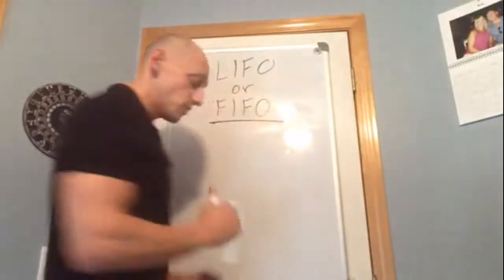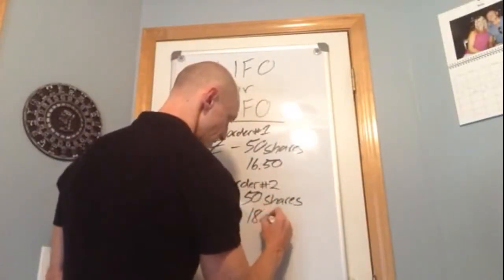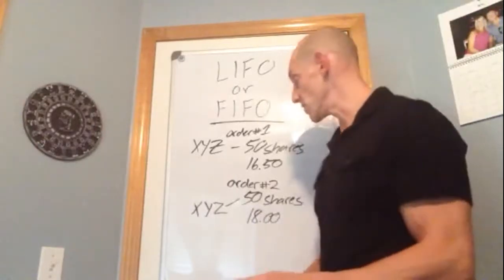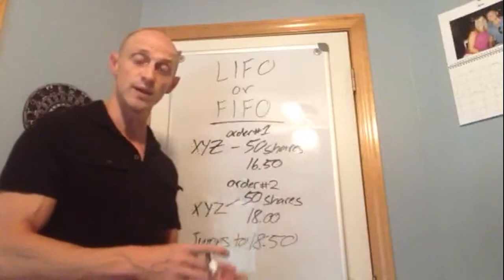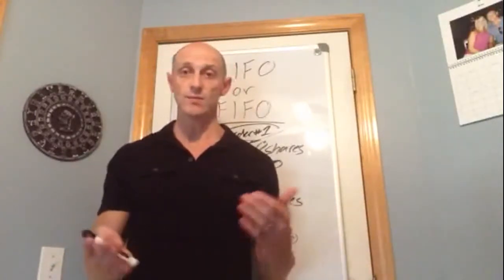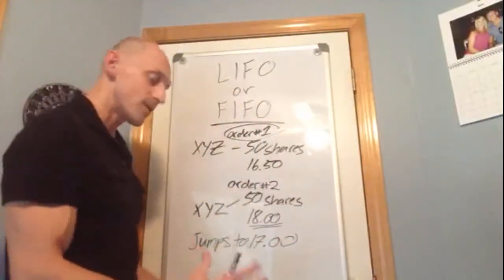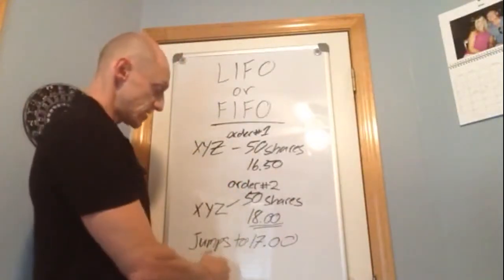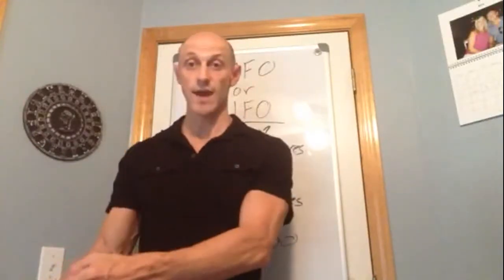LIFO versus FIFO - lifo method for selling stock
In today's video, Casey Kepley of howtoplaystock.com reports on using the lifo method for selling stock and broker tips using lifo and fifo.